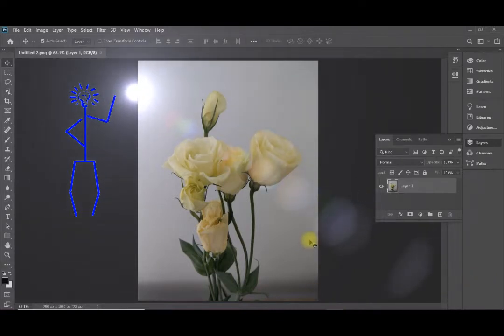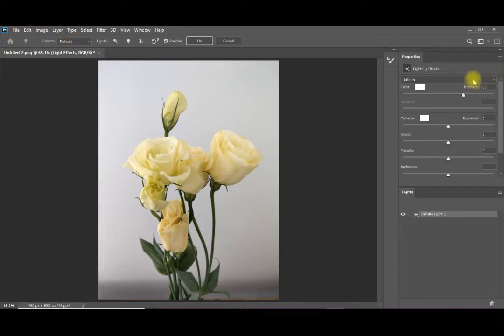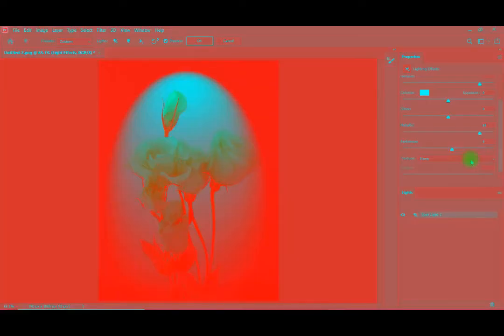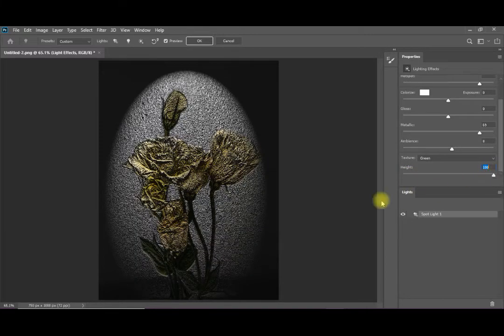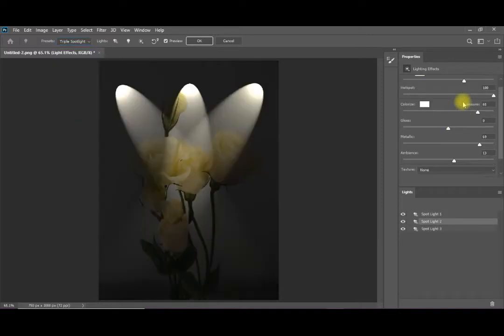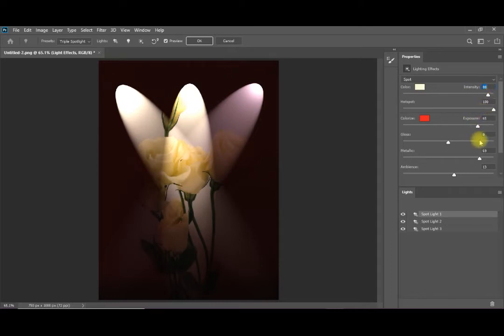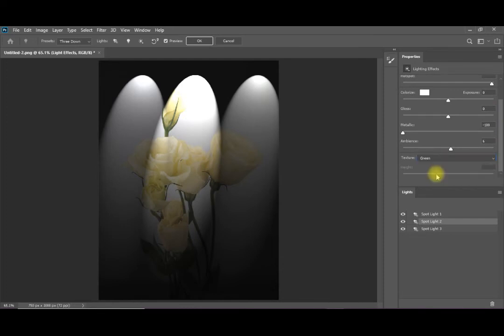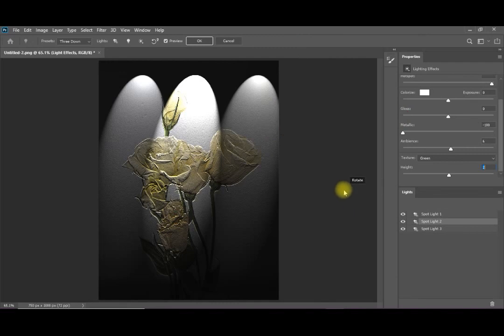Beginners Guide to Photoshop: Quick Artistic effects using Lighting Effects Filter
In today's video, we shall see together how to quickly add an artistic effect to images using:
 - Smart Filters
 - Lighting Effect Filter
 - Preset Photoshop Filters
 - Texture Height